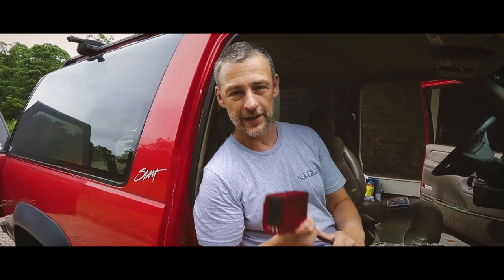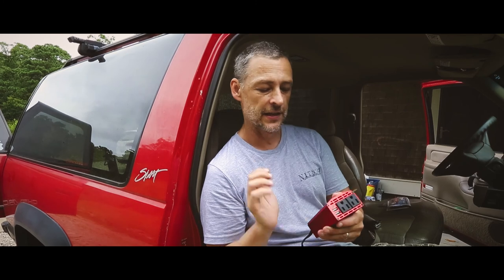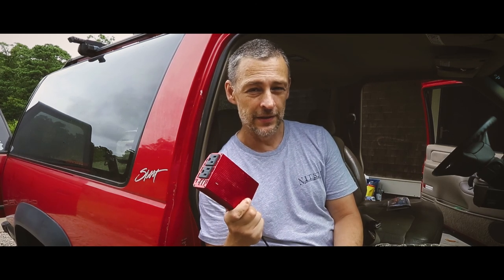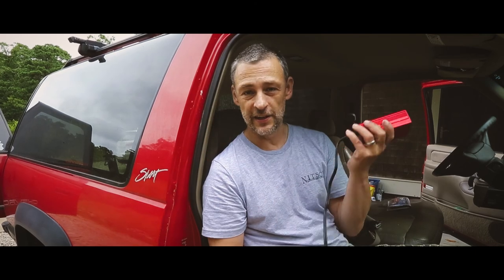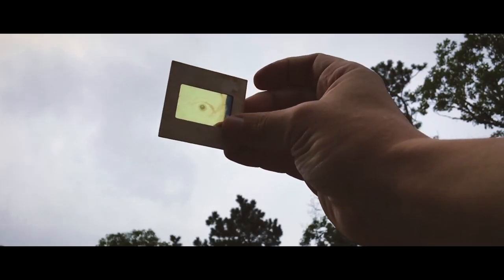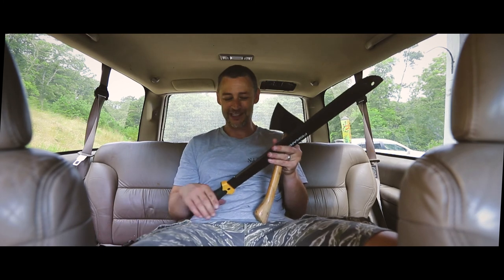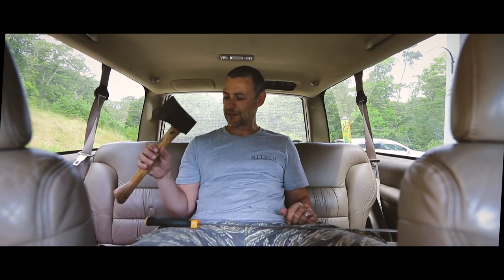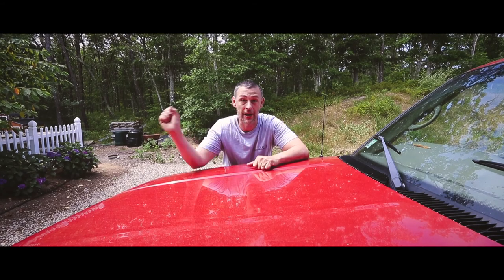Ep 1 - My First Vlog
Bestek power inverter